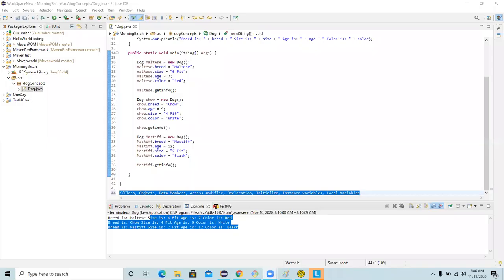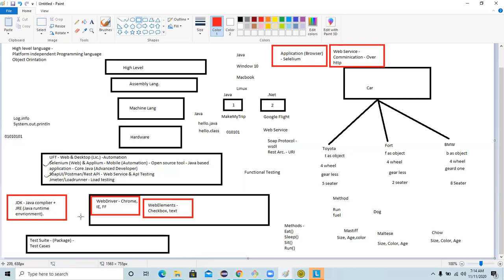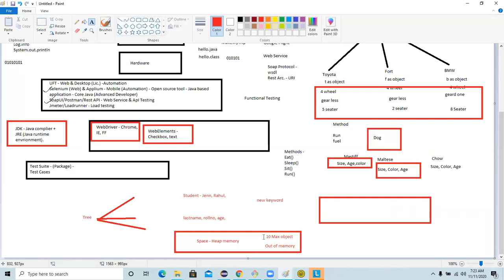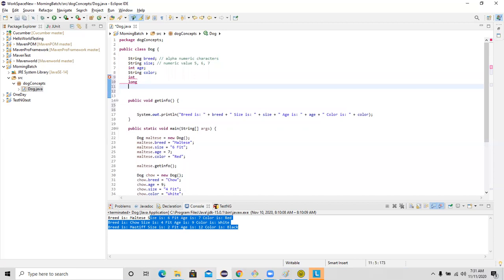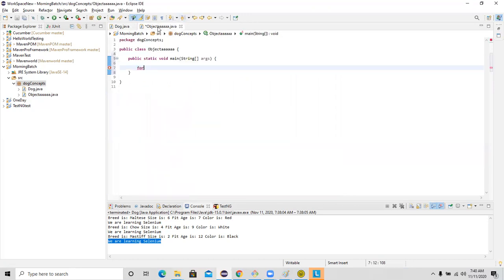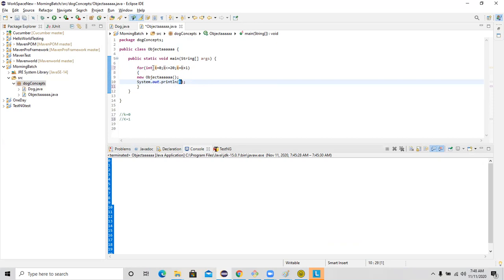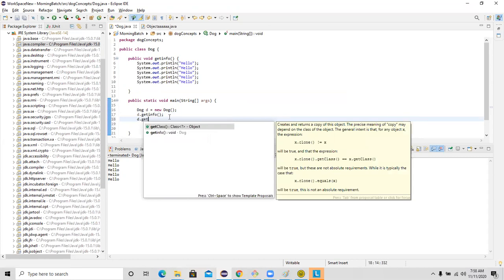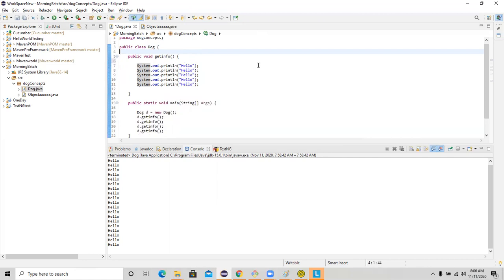Java - What is Object, Class, Variable (Primitive & Non-Primitive(reference) variables, Heap Memory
Java is an object-oriented programming language.

Everything in Java is associated with classes and objects, along with its attributes and methods. For example: in real life, a car is an object. The car has attributes, such as weight and color, and methods, such as drive and brake.